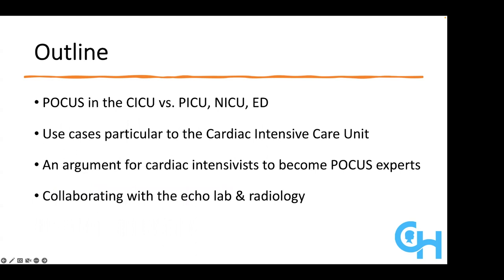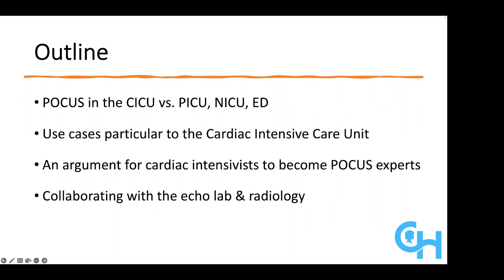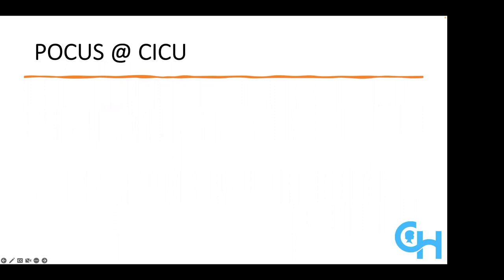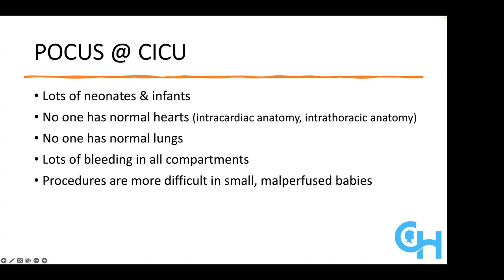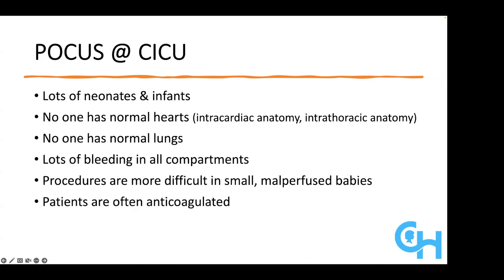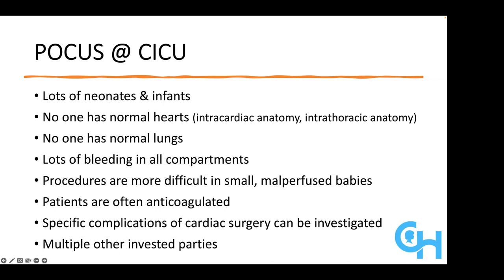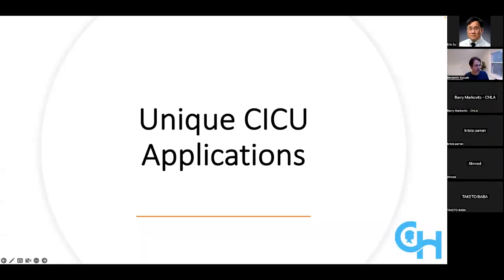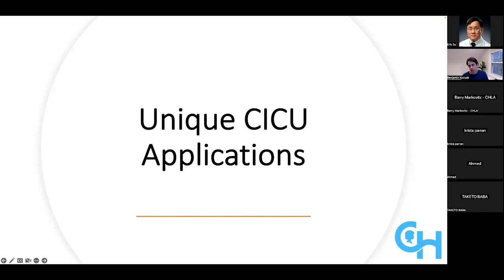POCUS in the CICU, Ben Kozyak, MD; 12 December 2022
The CICU is a clinical environment with unique attributes for POCUS; difficult vascular access issues, structurally heterogenous hearts and lungs with multiple critical patient management challenges, high utilization of advanced imaging, and a high representation of boarded cardiologists among intensivists. Ben Kozyak, MD from CHOP will discuss some of the applications that are finding unique attention in the CICU environment.